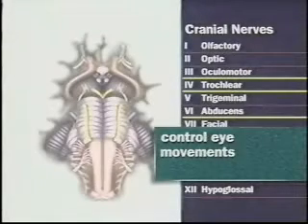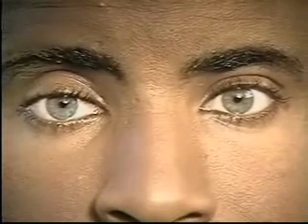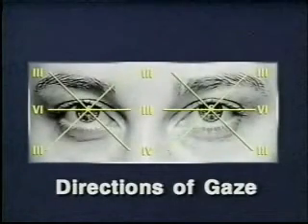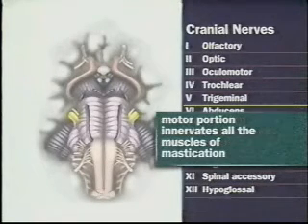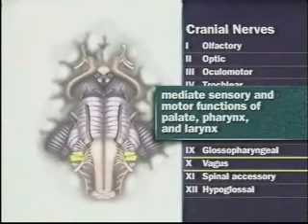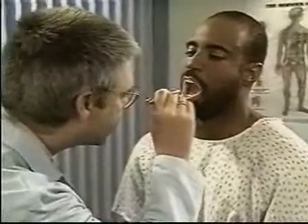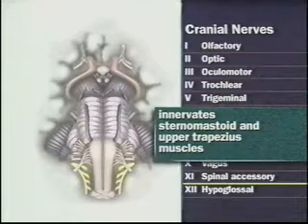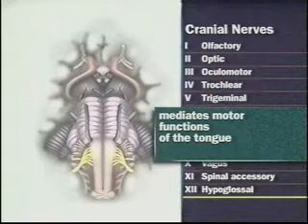Neurological Cranial Nerves and Sensory System